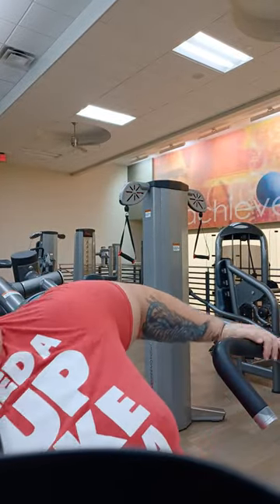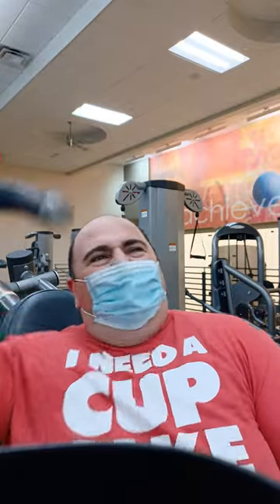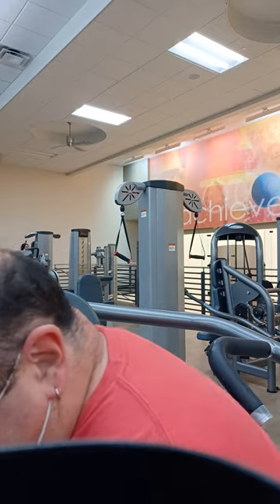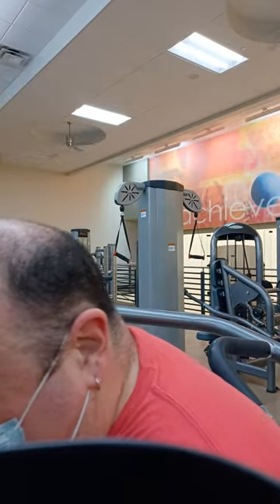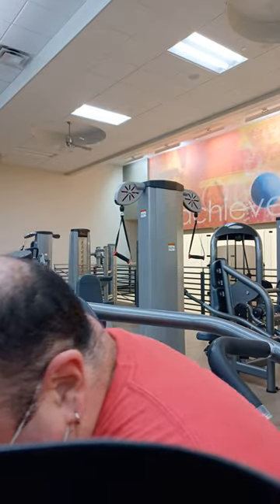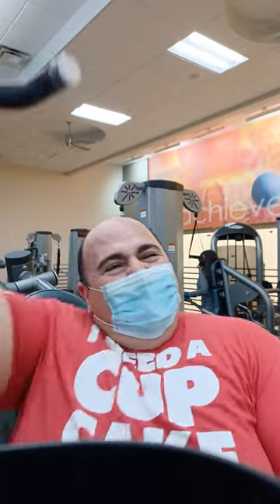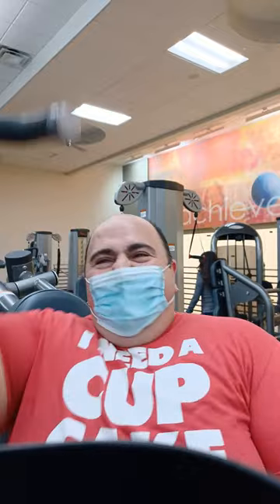335. let's get physical converging shoulder press epic gym fail volume training